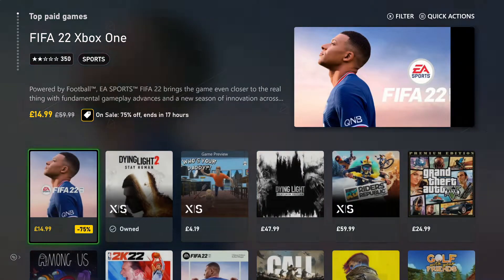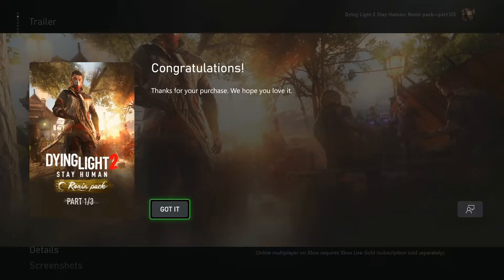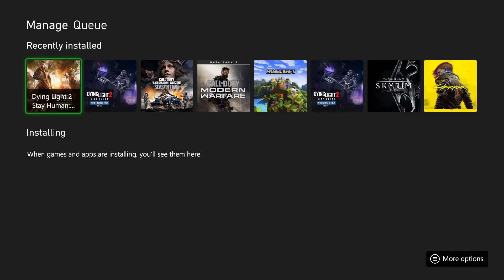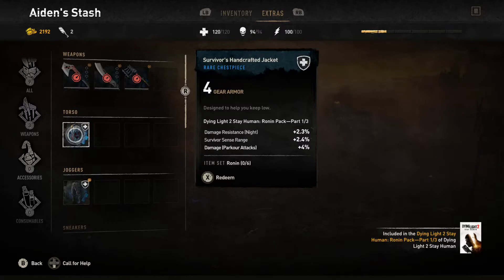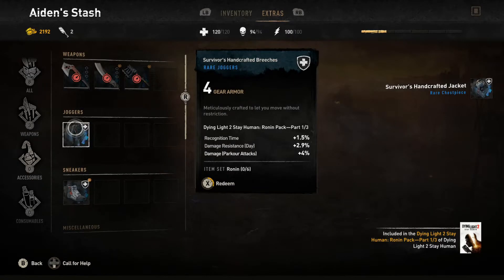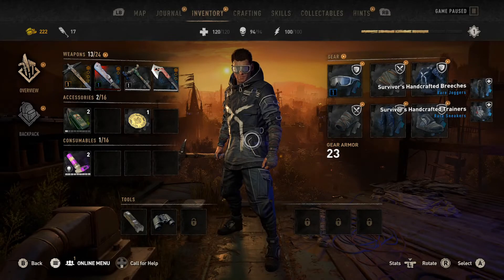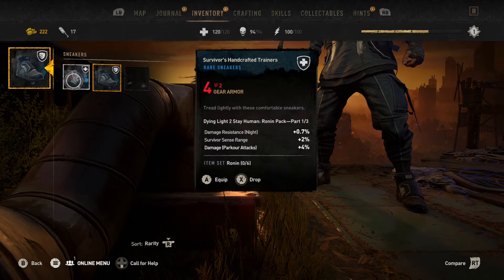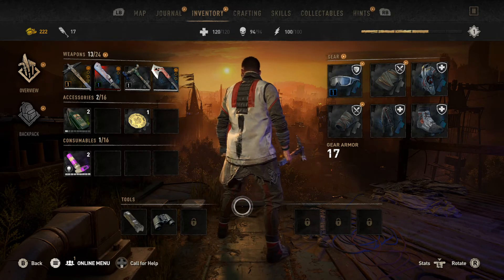Dying Light 2 Ronin Pack Part 1 - How To Download NOW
The Dying Light 2 Ronin Pack DLC Part 1 of 3 is now available. This is how to get it on Xbox.
so you don't miss new videos!

SNEAK Gaming Energy Drink - Receive 5 FREE sachets when you buy a BLOC shaker!